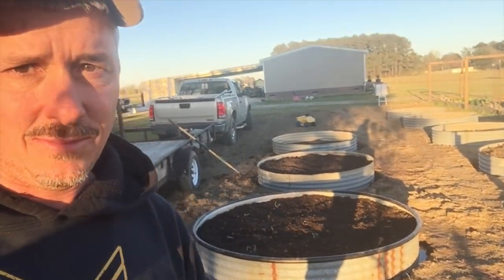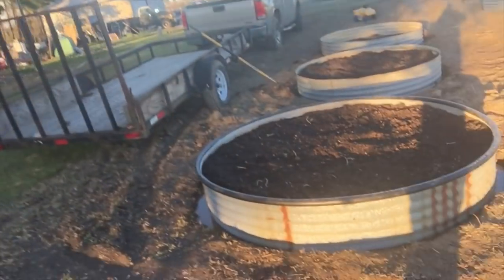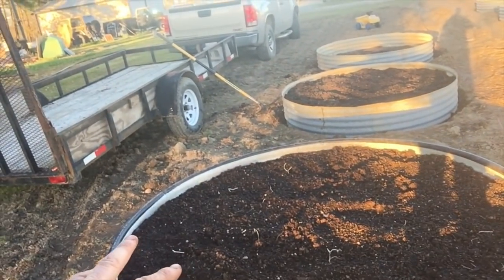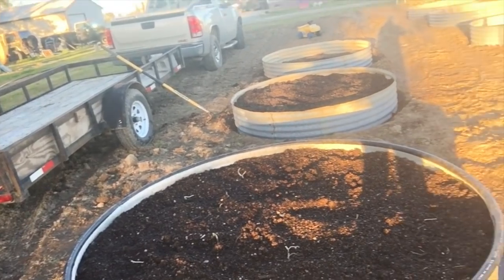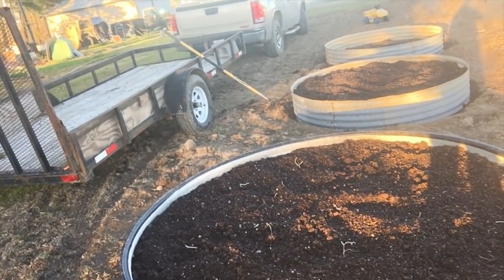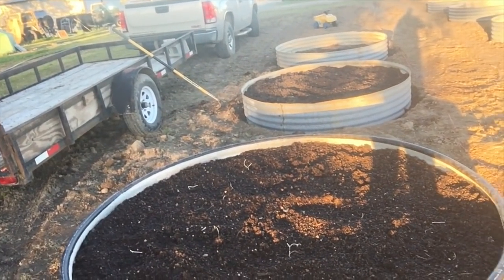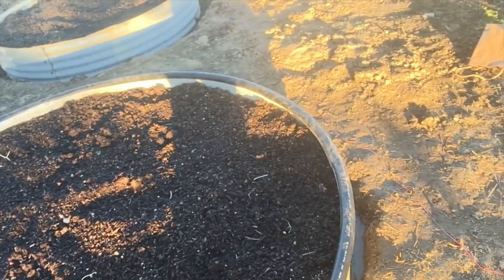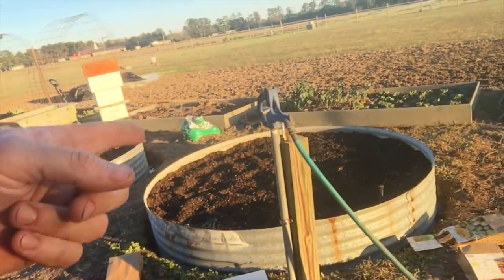Our Family Is Growing Soon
Update on when Weston will be here and an update on up and coming videos.